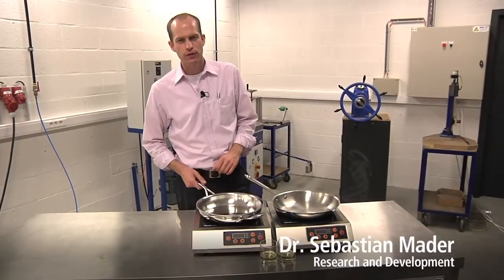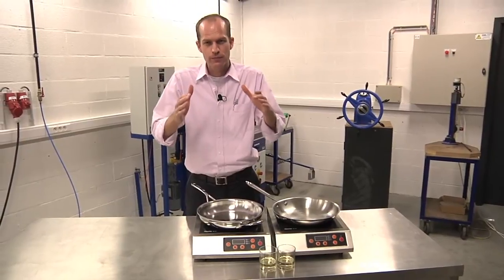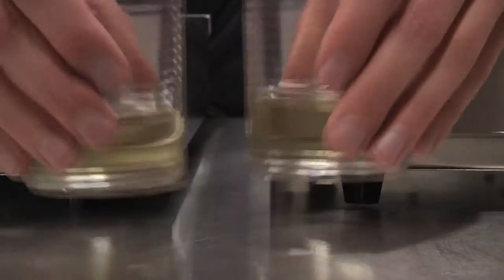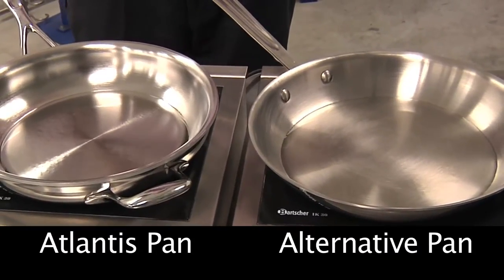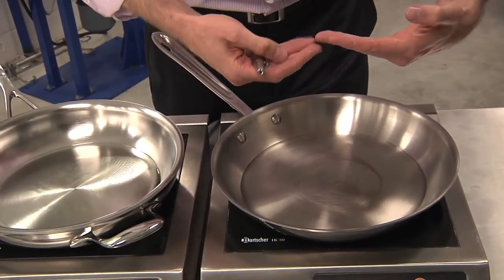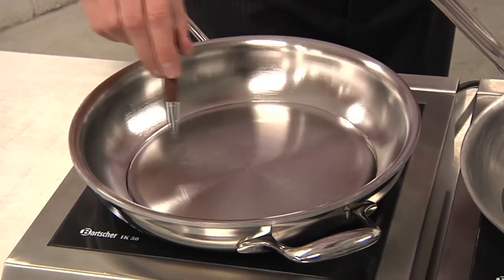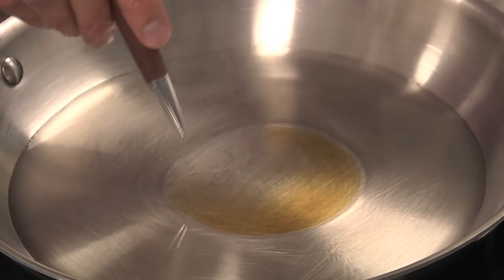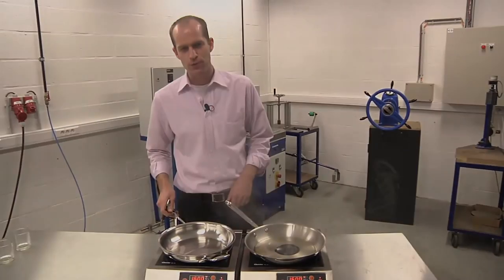Demeyere Atlantis: Flat Base Stability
Founded in Belgium in 1908, Demeyere is renowned for developing some of the world's most advanced cookware. Beautiful both to behold and to use, Demeyere products are the gold standard in induction-compatible cookware. Each piece is specifically tailored to maximize the cooking method for which it was designed, and features Demeyere 's signature 7-ply construction with TriplInduc®. This multi-layered design distributes heat evenly from rim to rim with maximum cooking efficiency and performance. A thick core of both pure aluminum and aluminum alloy conducts heat quickly and evenly. Outside, three layers of stainless steel TriplInduc include a magnetic middle layer designed to make Demeyere cookware work beautifully on all cooking surfaces. The durable 18/10 stainless steel interior is non-reactive with food and can easily withstand the rigors of daily use.